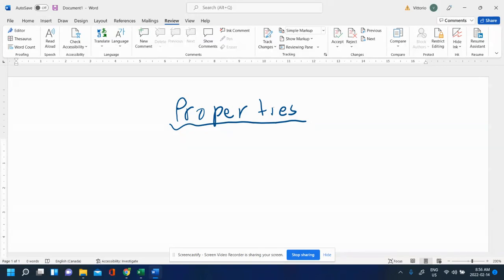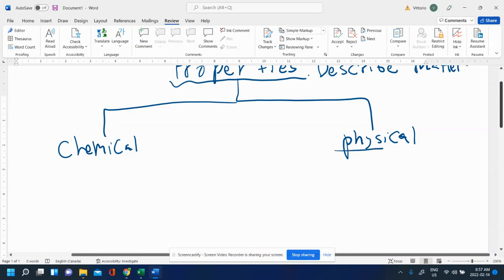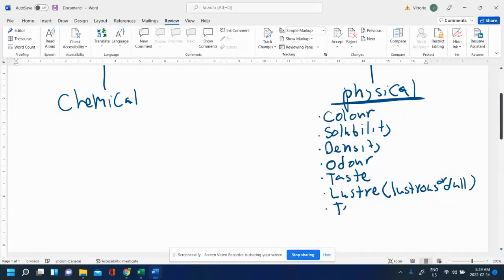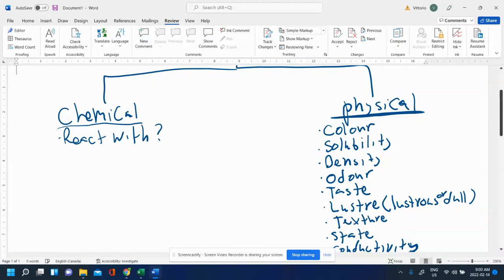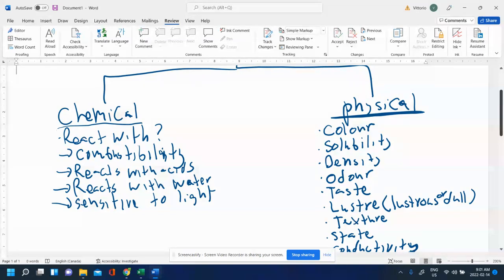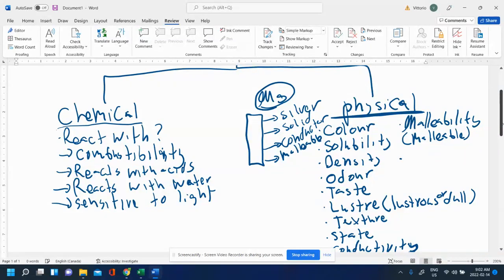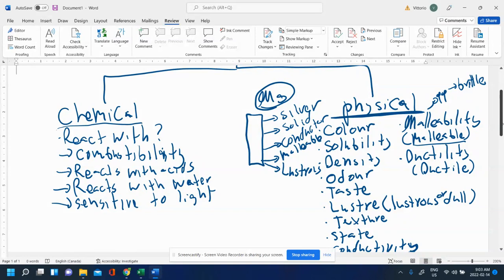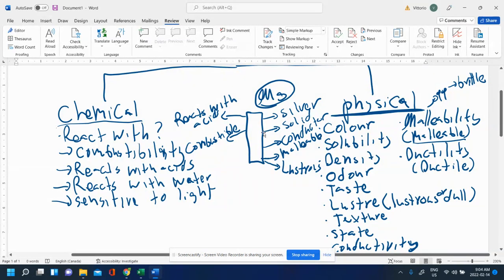Chemical and physical properties crashcourse